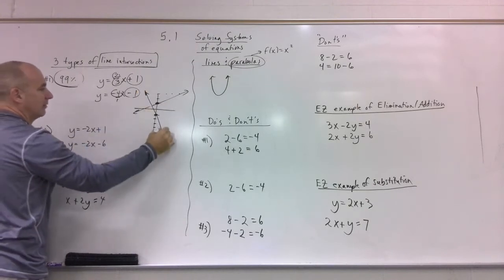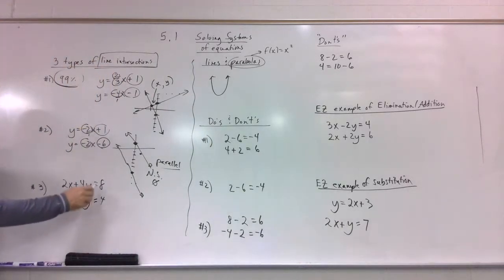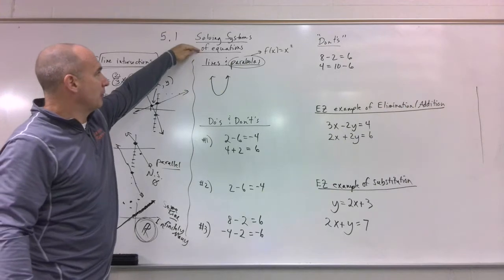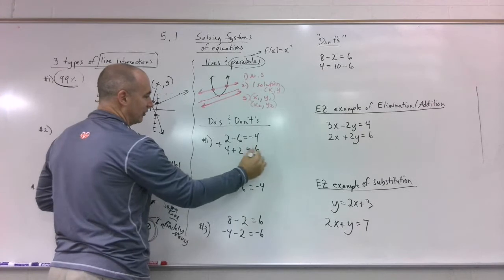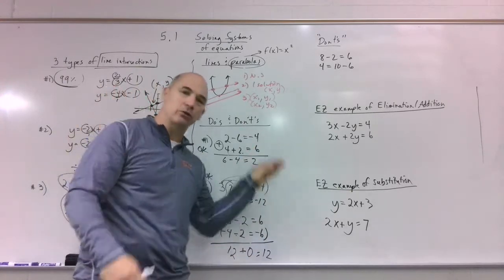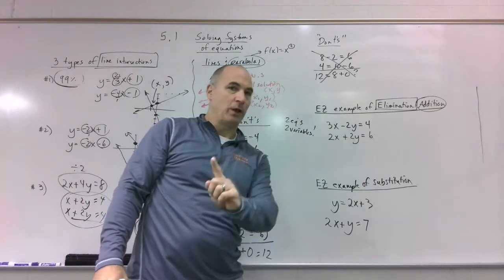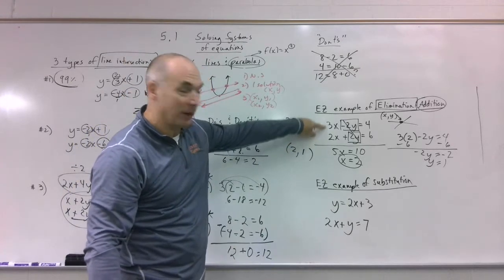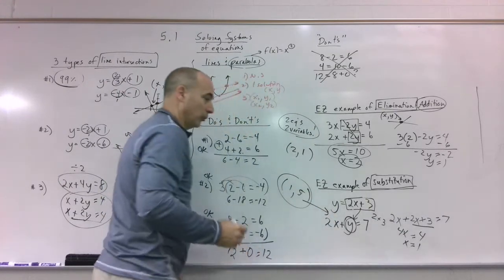5.1 Pre Lesson: Elimination/Substitution for linear/quadratrics